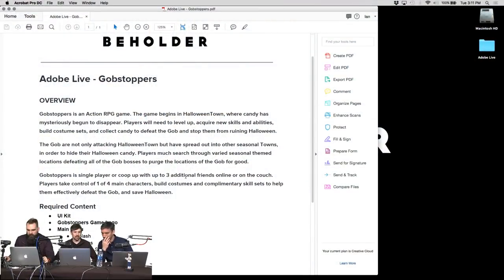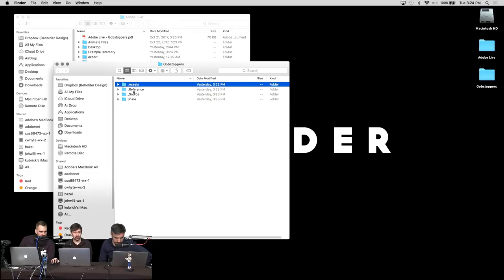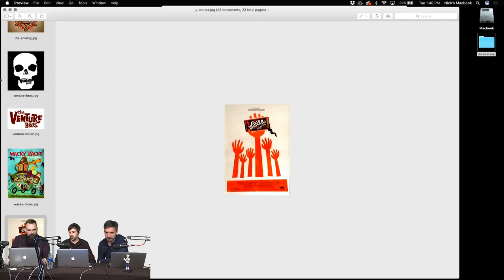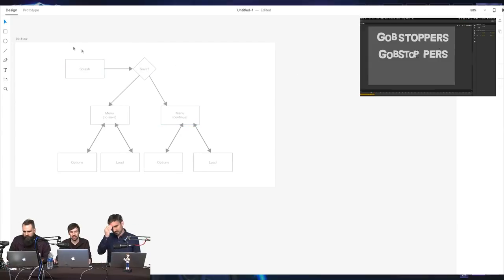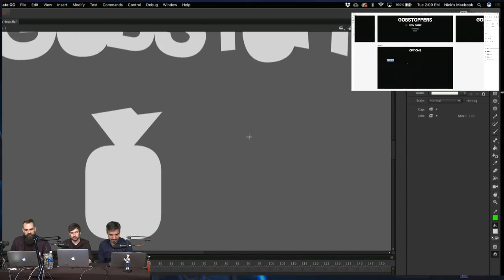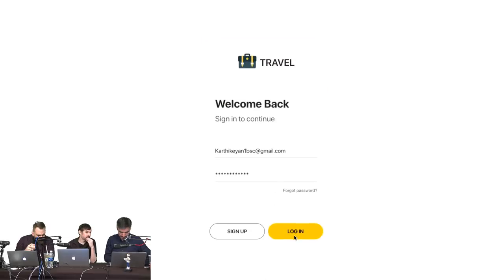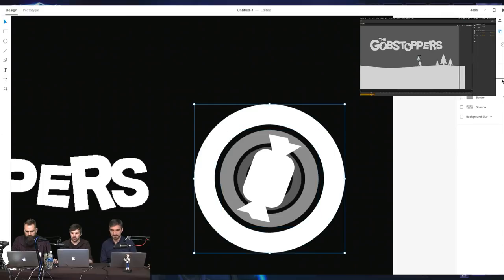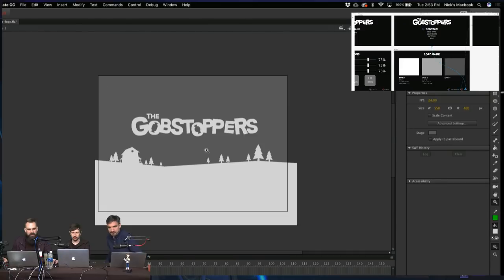Live UI/UX Design for Video Games with Nick Slough & Ian Wall 1/3 | Adobe Creative Cloud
Attention all video game fans! Learn from the minds behind Diablo III, Heroes of the Storm and Paragon’s UI experience design! Over the course of 3 days, Nick Slough and Ian Wall leverage Adobe XD to develop visual experience and game menu user interfaces LIVE. Today, they begin working on the game menu design for the fictional game ‘Gobstoppers.’ In the process they teach us how to visualize game menu design and start building assets.

Nick and Ian are UI/UX game consultants who have worked on user experiences and visual design for massive video games giants Blizzard, Epic and others. If you want to learn how they use Adobe XD to prototype user flow and Photoshop to develop visual experiences, stick around!

Intro: 1:00
Work begins: 6:00
How to auto-adjust art board colors: 54:50
Overview & conclusion: 1:51:00